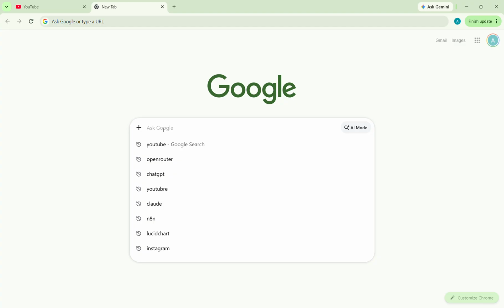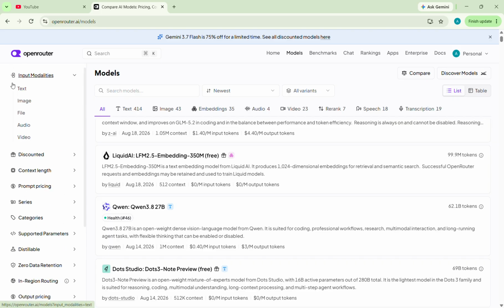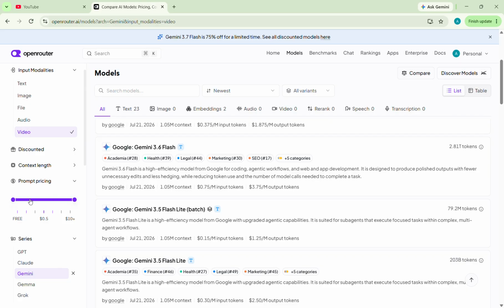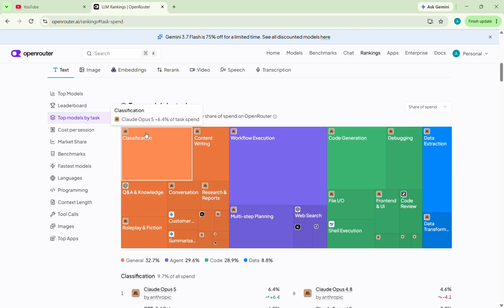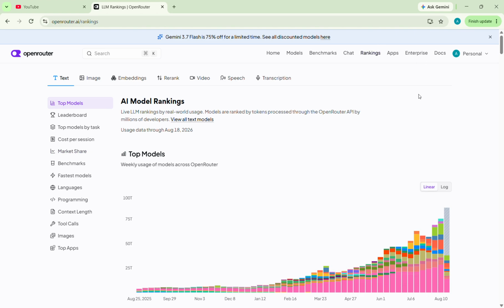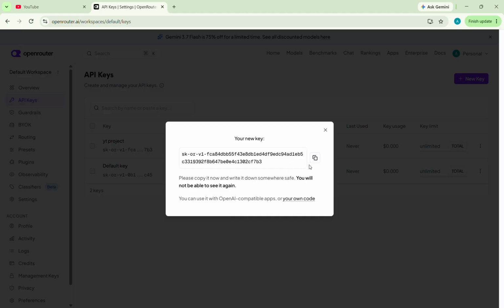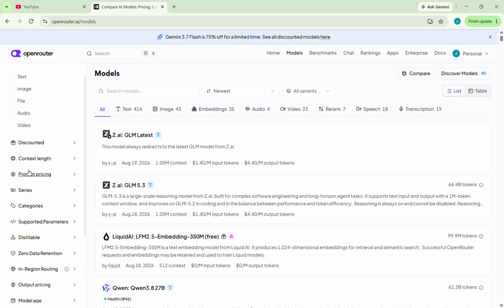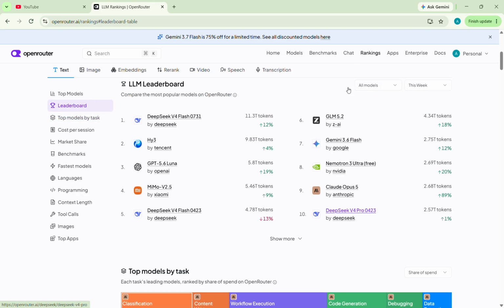Openrouter: 100+ AI Models in One Place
Want to access GPT, Claude, Gemini, Llama, and many other AI models through a single API? OpenRouter provides a unified way to access and experiment with different AI models from one platform.